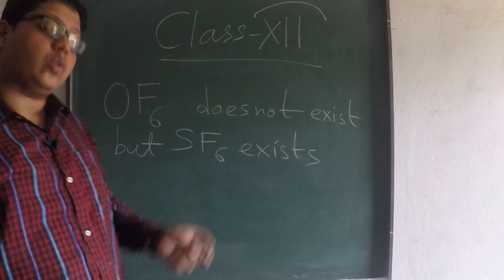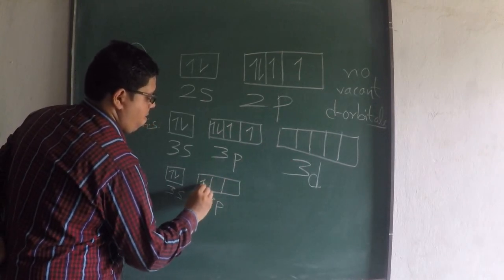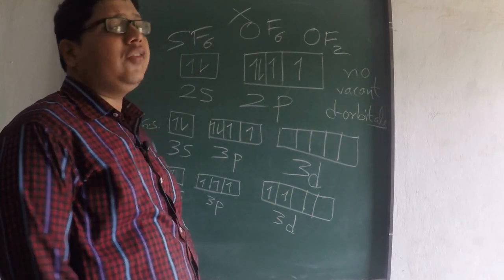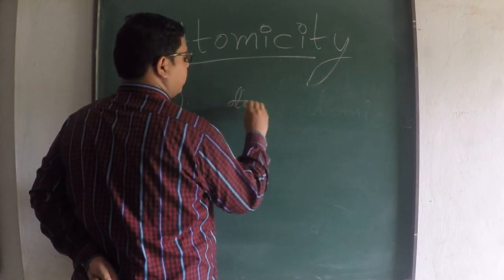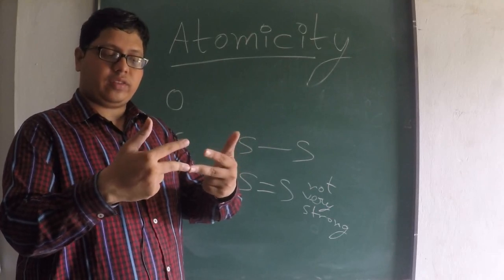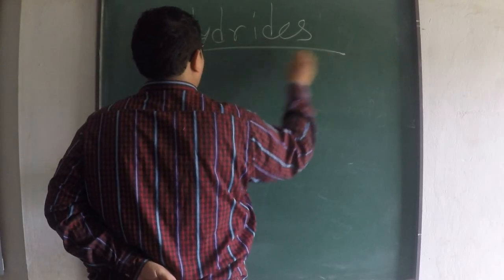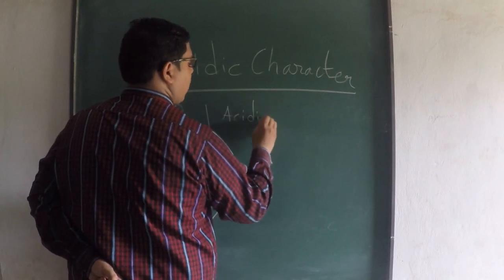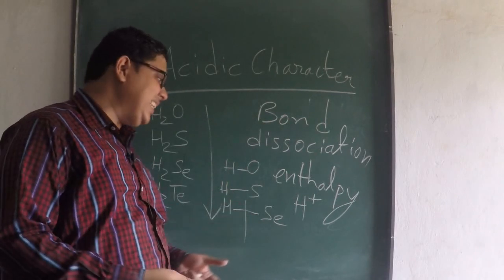CLASS 12 CHEMISTRY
STUDY OF P-BLOCK ELEMENT (GROUP-16) PART 2